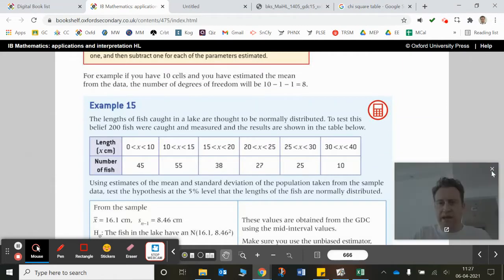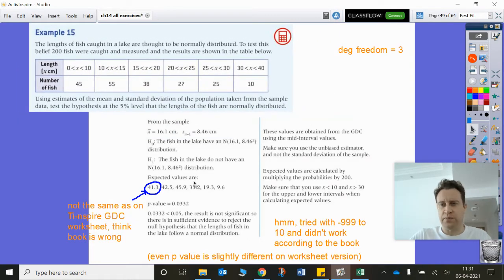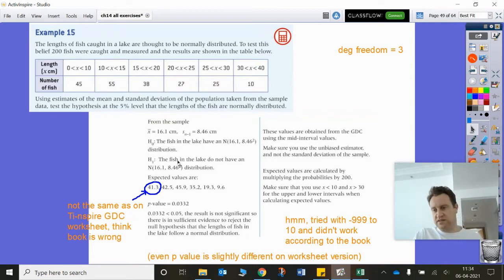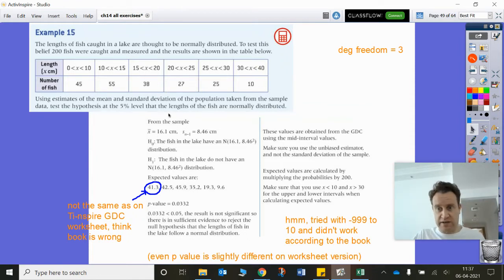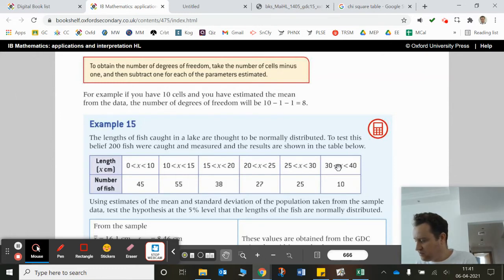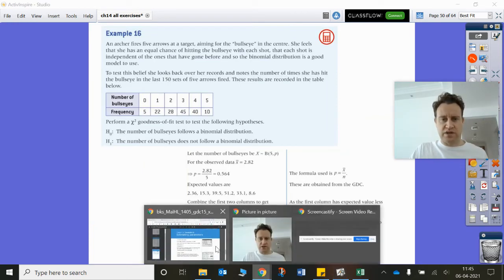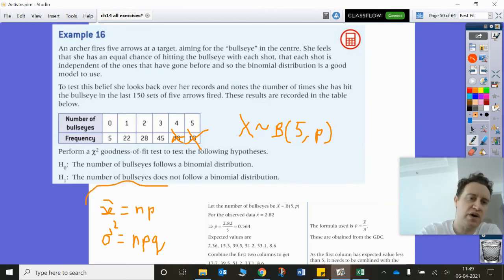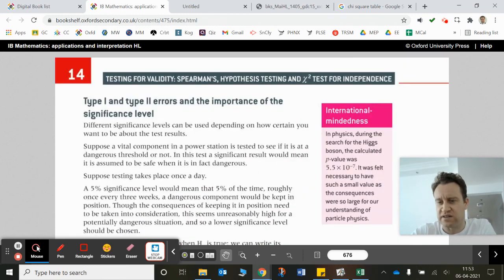Ex14M: IB HL AI, Oxford; chi-squared GOF test when estimating parameters (GTU)